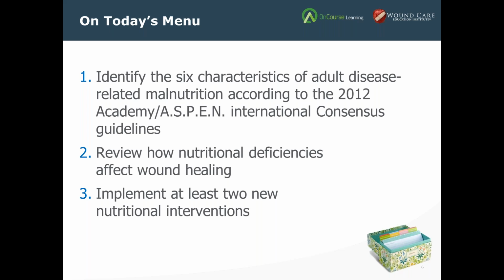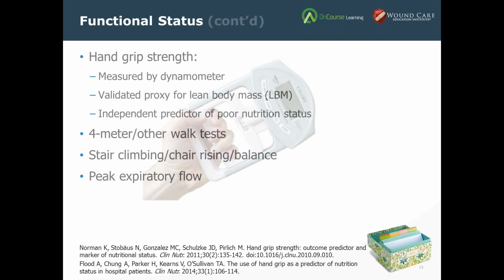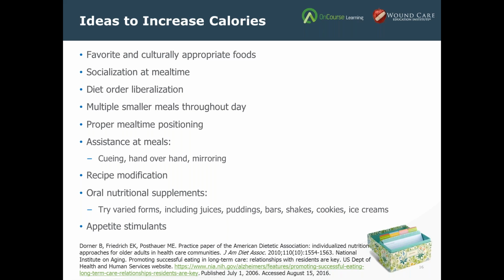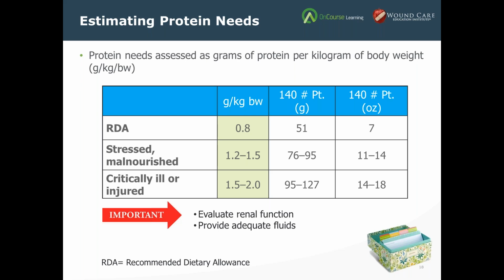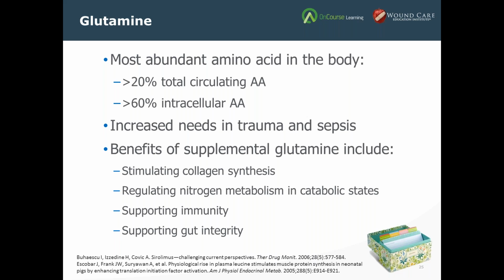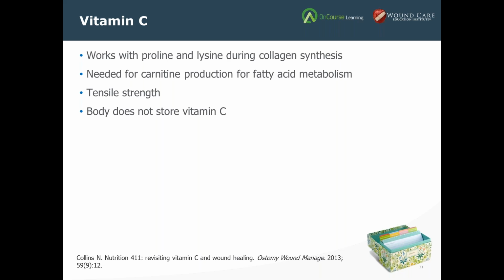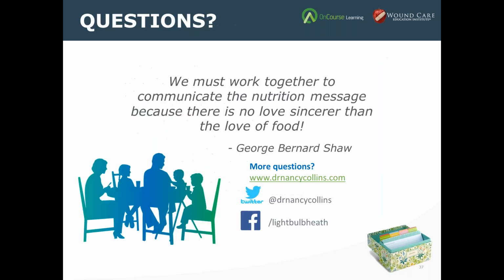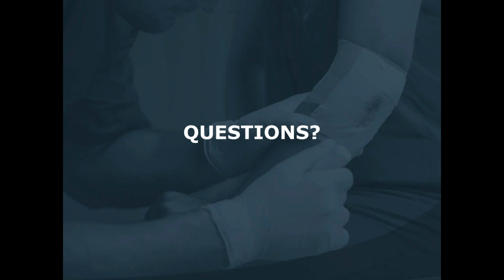Recorded Webinar: Nutrition - Recipe for Success in Wound Healing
There are many ingredients that go into wound healing, but any recipe for success must include the provision and consumption of adequate nutrition. In this session we will review the role of macro and micronutrients with an emphasis on practical nutritional interventions.

Webinar Objectives:

Identify the six characteristics of adult disease-related malnutrition according to the 2012 Academy/A.S.P.E.N. international Consensus guidelines
Review how nutritional deficiencies affect wound healing
Implement at least two new nutritional interventions

Would you like to earn a free Continuing Education Credit for viewing this webinar? Head to our site and follow the instructions before viewing this video